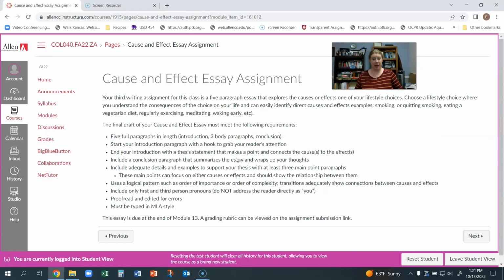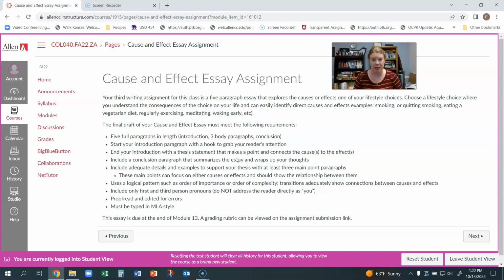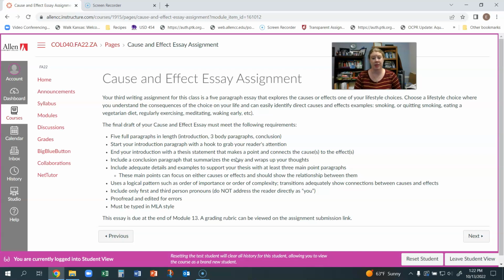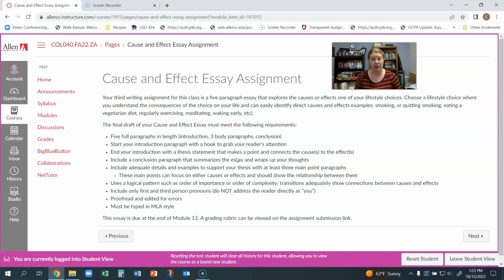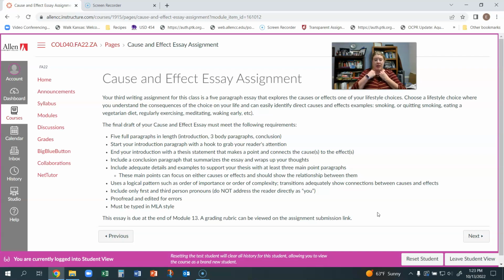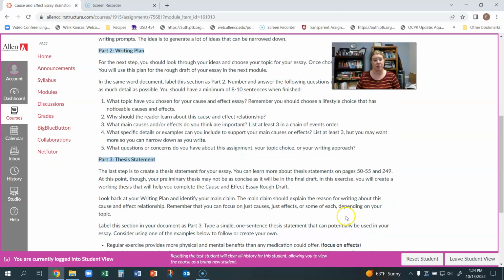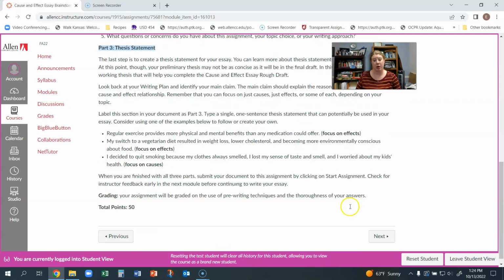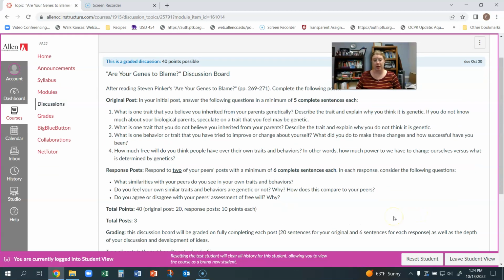COL040 Module 10 Introduction